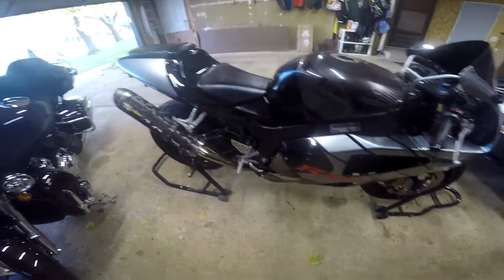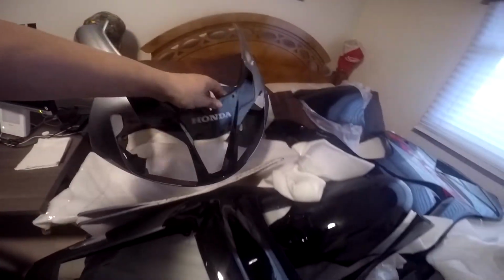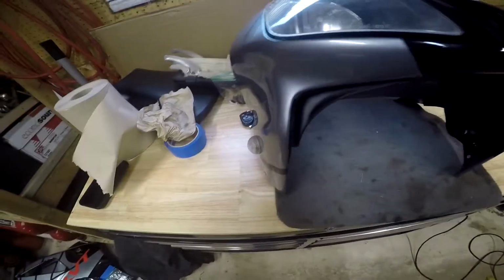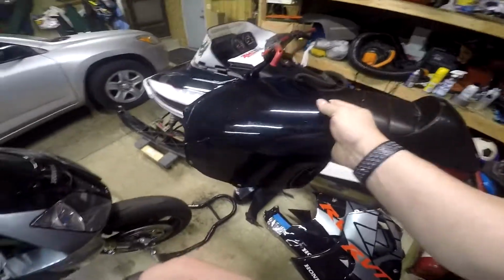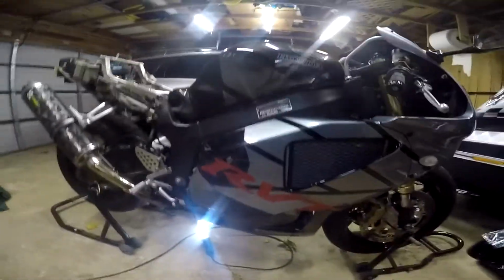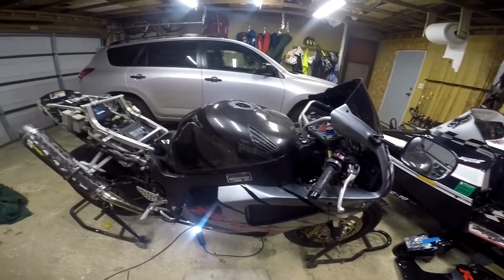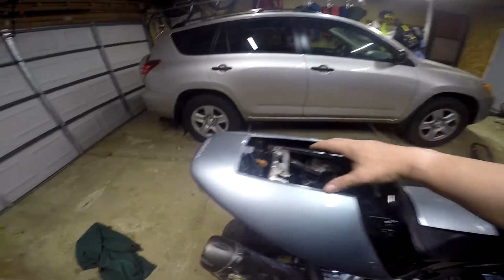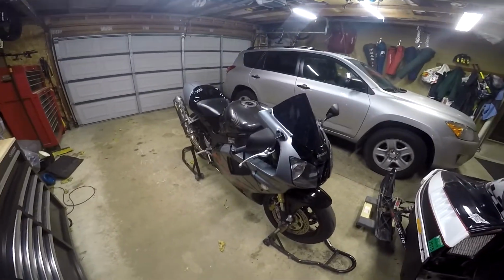RC-51 Review of install/fit of fairings from Fairingmaster (China fairings)